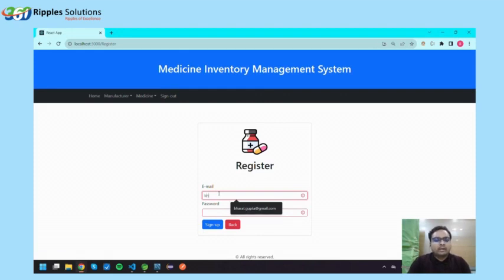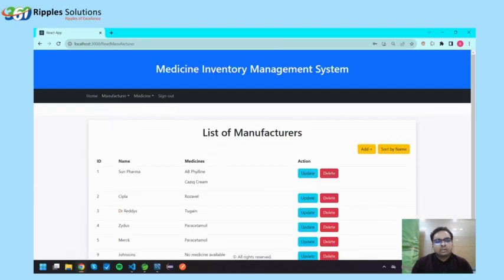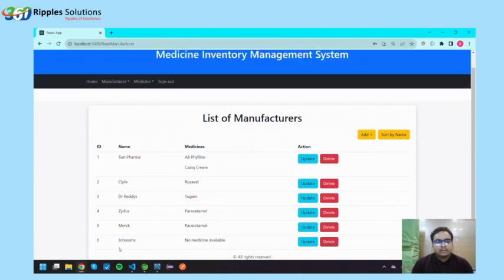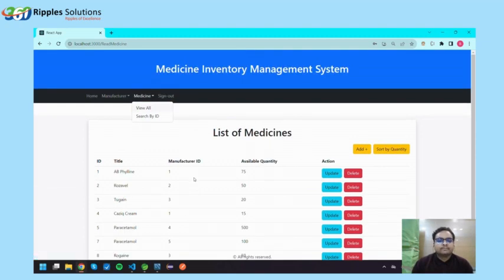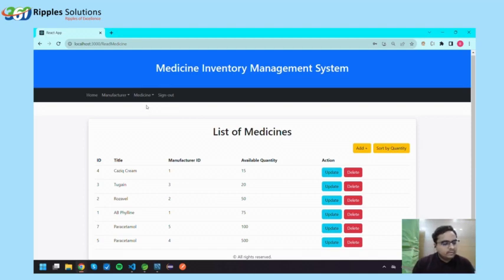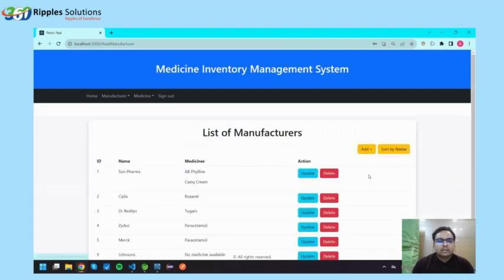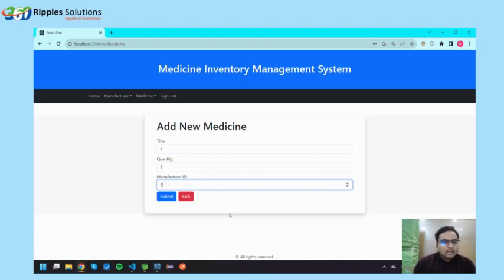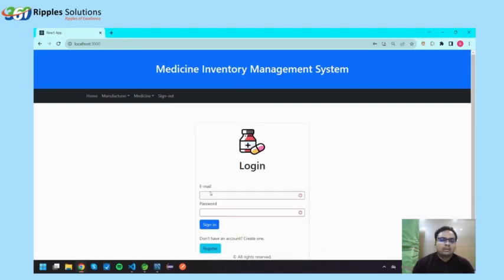Java/ReactJS FSD-Medicine Inventory Management System Done By MCA Student